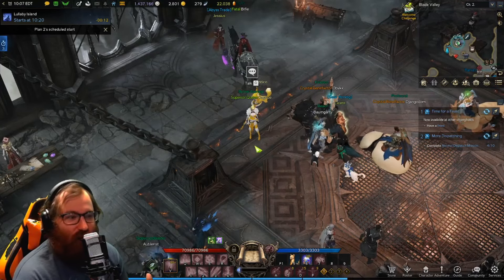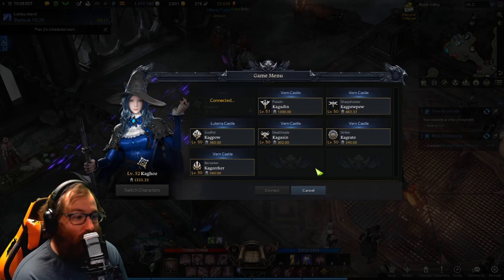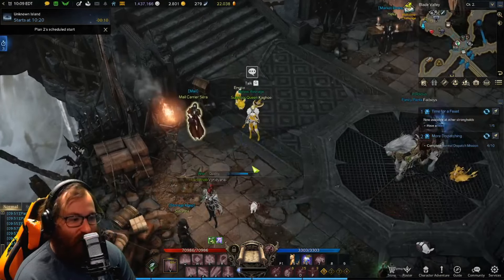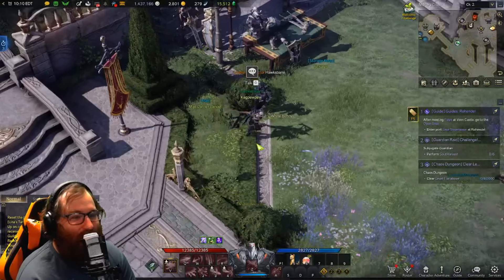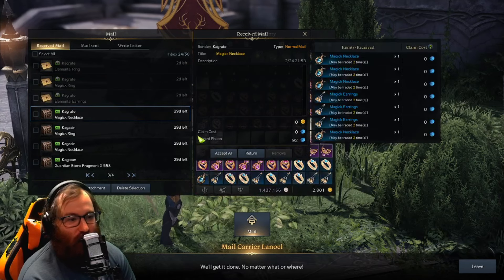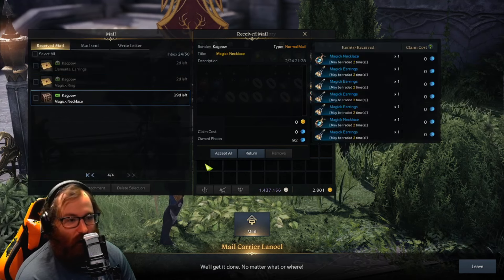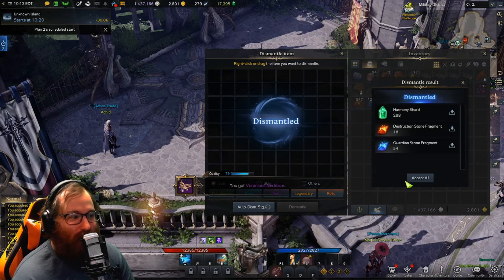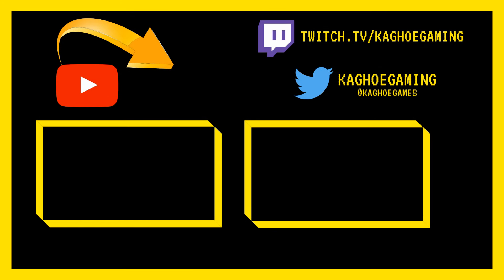Lost Ark: Gearing Alts with EXTREME FUNNELING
Here is one of the best and only ways to transfer shards to other characters

0:00 Introduction
0:45 Funneling
7:30 Conclusion